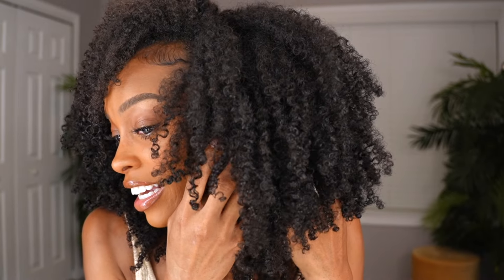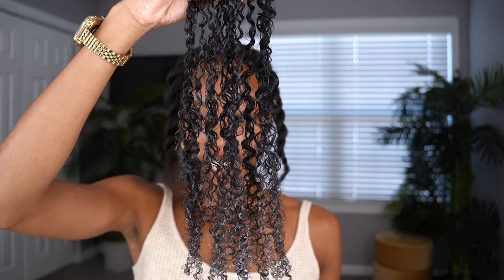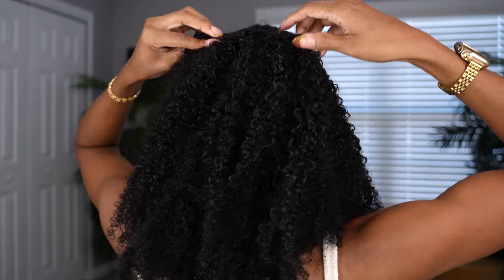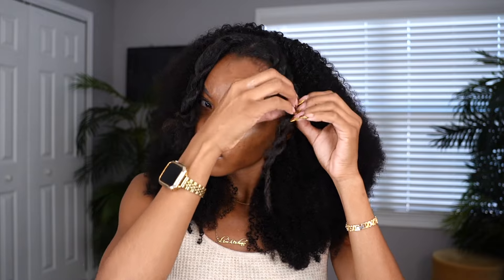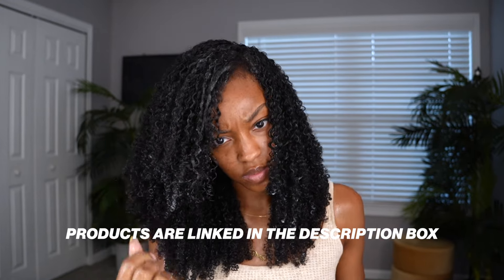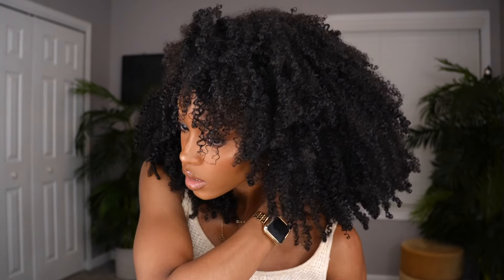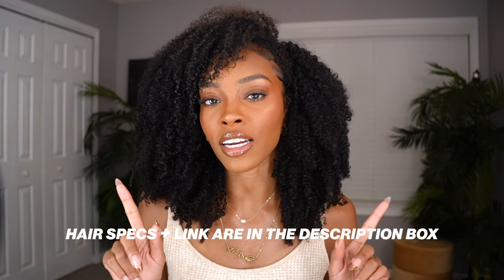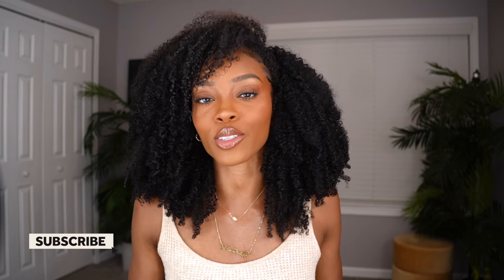Flip Over Method with Minimal Leave Out | This Wash N Go Lasted 2+ Weeks!!!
✨  Hair Mentioned in this video ↓
100% High-Grade Brazilian Virgin Human Hair, Upgrade 10 Pcs Set for A Full Head, Double Wefted and Double Dawn
Y’all I done got my hands on clip-ins that match perfectly with my type 4a hair. When i tell you this texture is perfect, especially when you want something where you don't have to over-manipulate your leave out. I tried out this hair from CurlsQueen for today’s style and I am in LOVE, I have literally wore them for 2 weeks straight and it feels like an extension from my scalp, LEGIT! Let me know what other protective styles you want to see next in the comments below. I love you guys & until next time…xoxo, slim

FTC → Opinions shared in this video are honest and based on my experience with the products and the company.
✨ Timecodes  ↓
0:00 - start of video
0:23 - what’s in the box
0:50 - clip ins texture
1:16 - installing clip ins
2:08 - shaping the hair
2:40 - shingling method
4:33 - final look and thoughts
131:26 - what’s next

📸  CAMERA SETUP ↓
► Canon EOSR -
► Sigma 18-35mm
► GVM Panel Lights

🎙️ AUDIO ↓
► Zoom Recorder
► Boom Mic